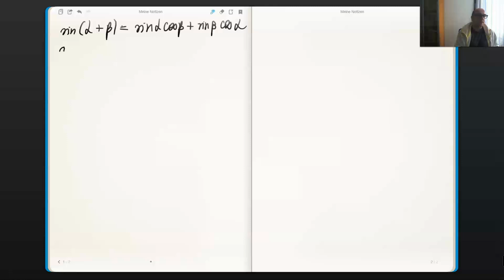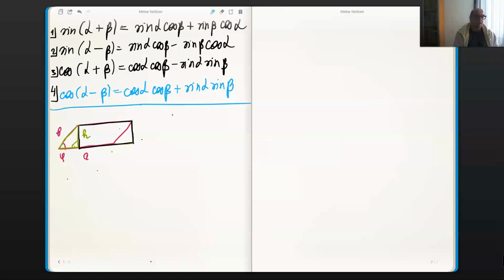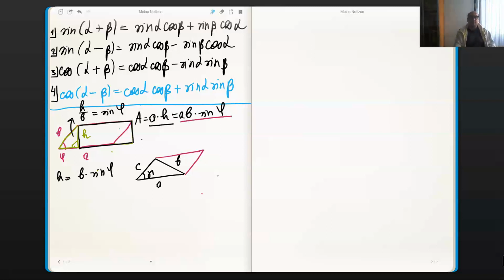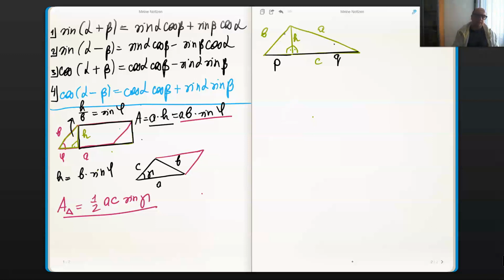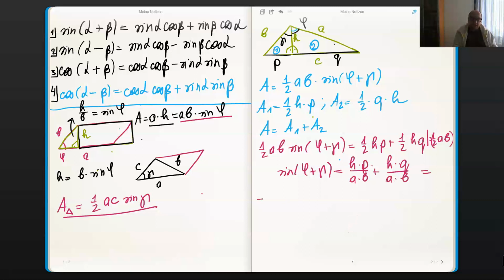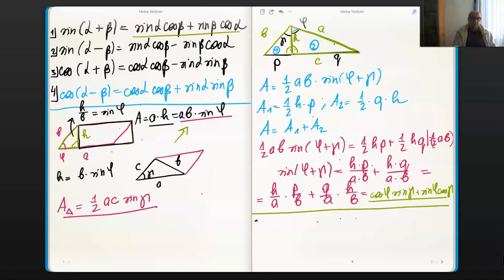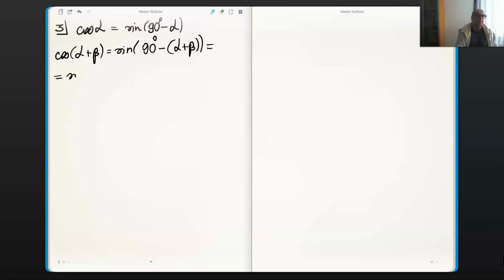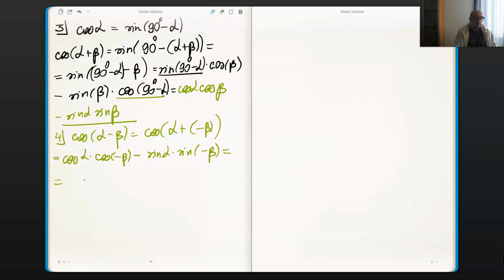Sin of a sum/difference and cos of a sum/difference of two angles (TR 5)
geometrical proof of sin(a+b)=sin(a)*cos(b)+sin(b)*cos(a) and its applications